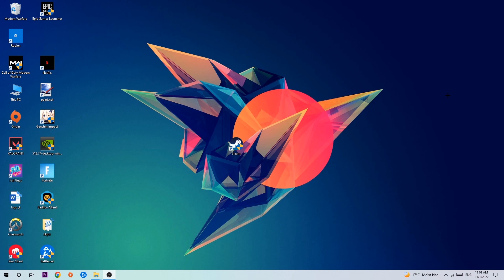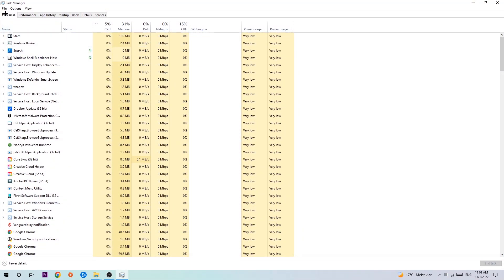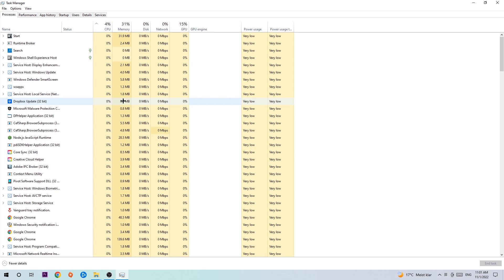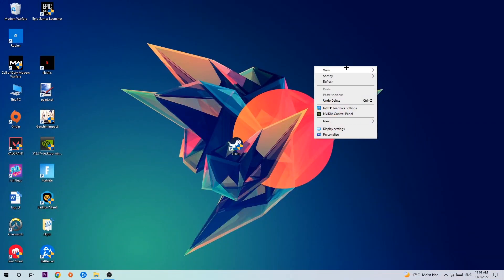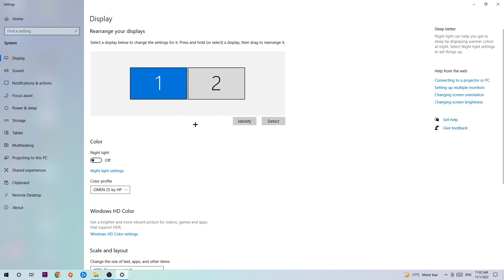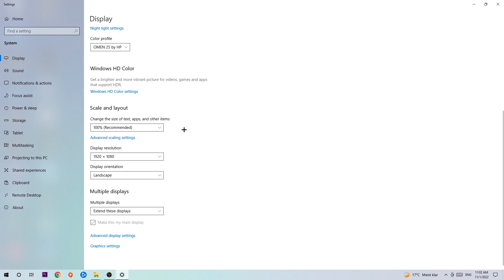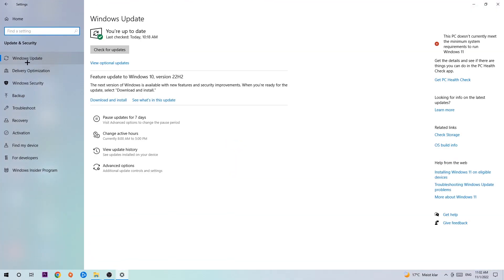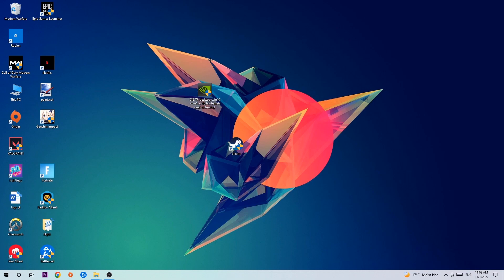Papers Please – How to Fix Crashing, Lagging, Freezing – Complete Tutorial